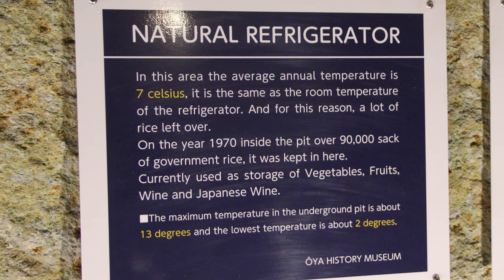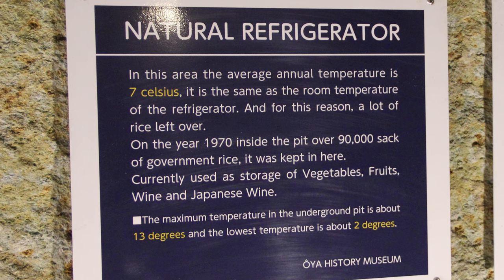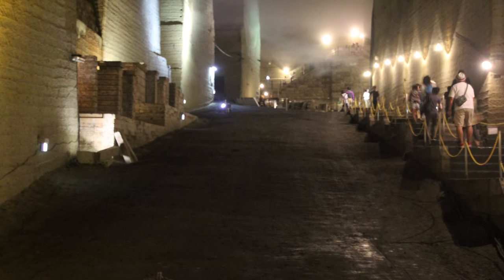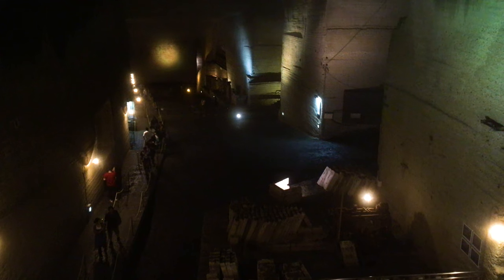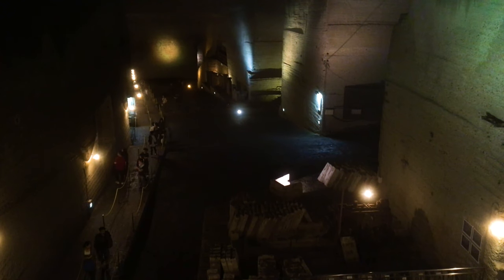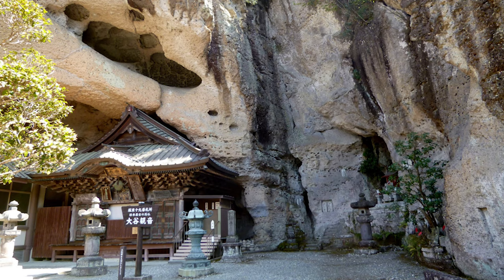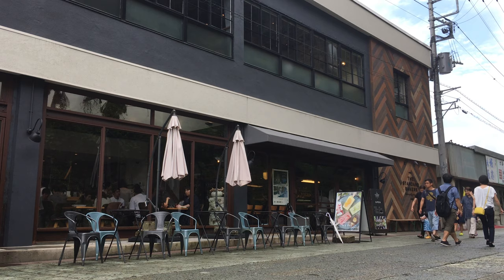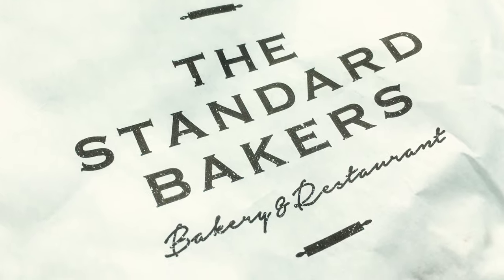Oya Museum - Day trip ideas Inside Japan NKVC2018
Below you can find additional information on the sights in Oya town, Utsunomiya.